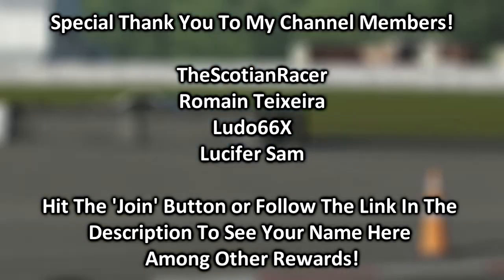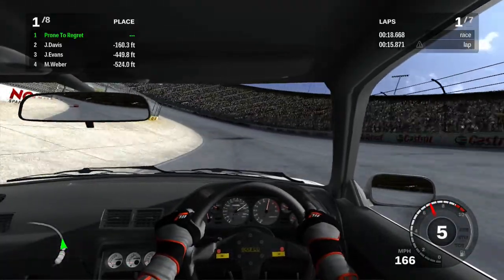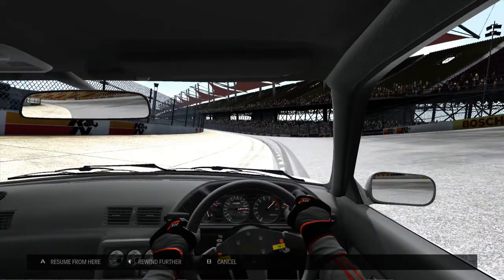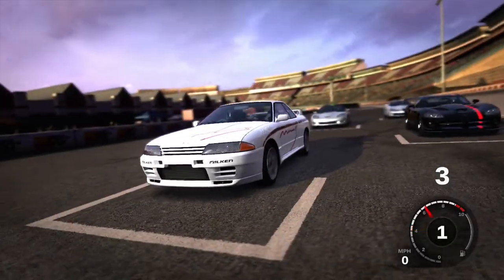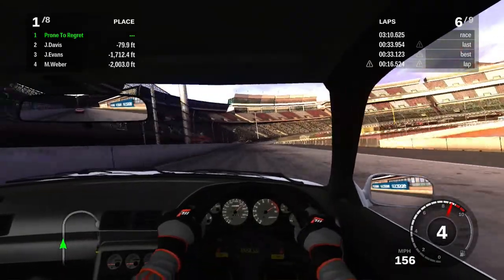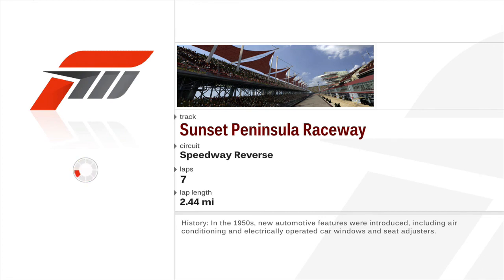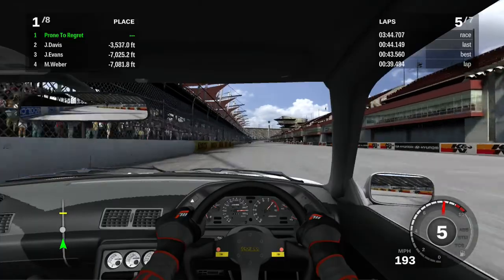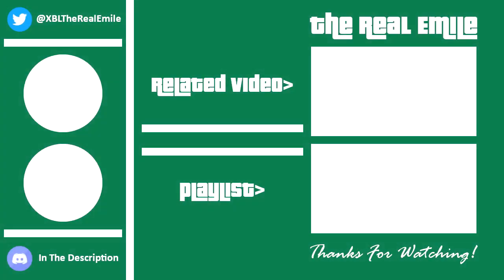Zealous Zilla - Forza Motorsport 3: Let's Play (Episode 175)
Speedway - Class S Speedway Challenge